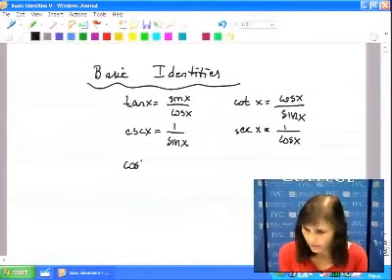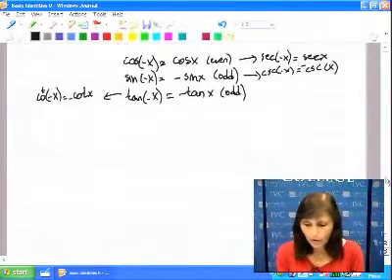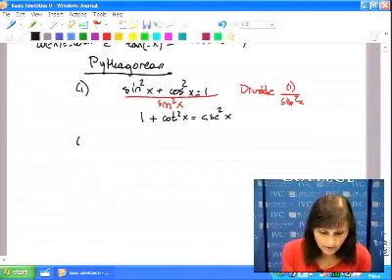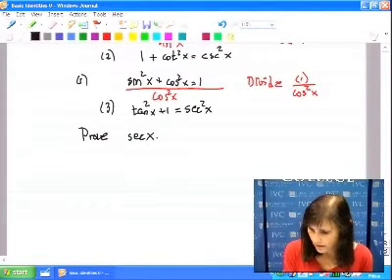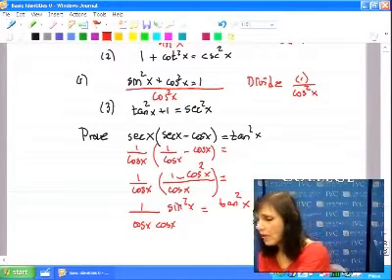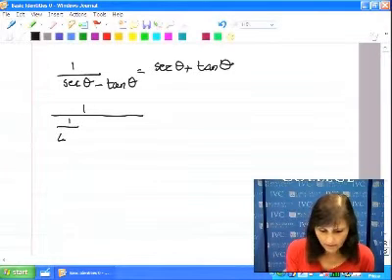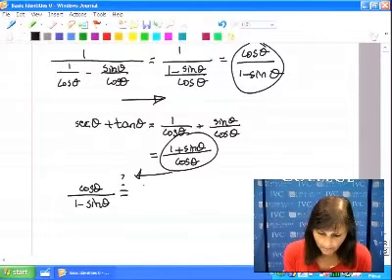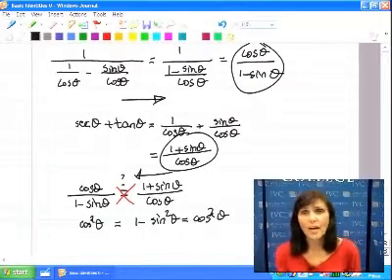22 Trig 1 Basic Identities